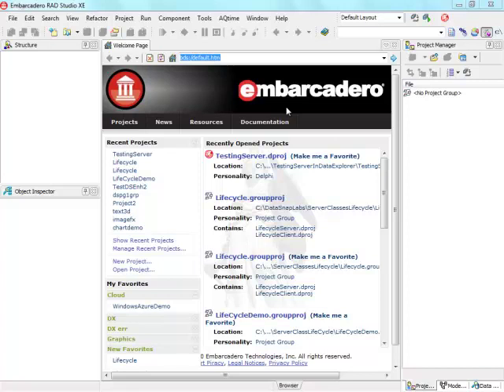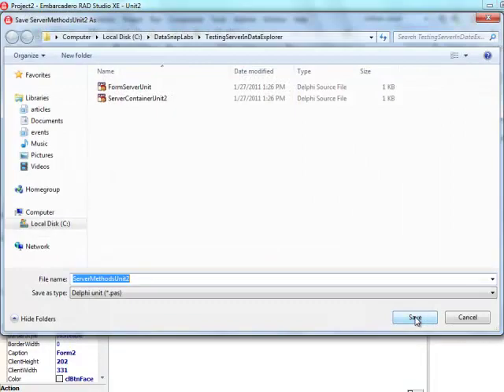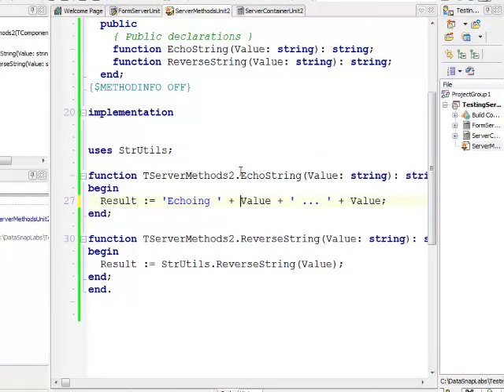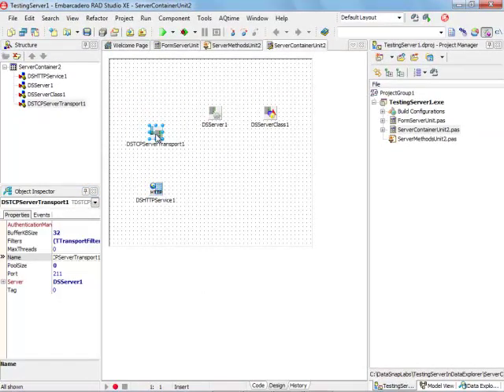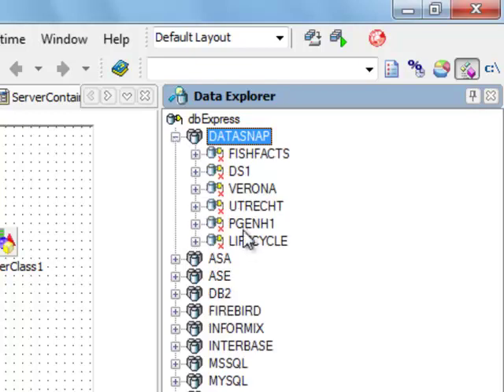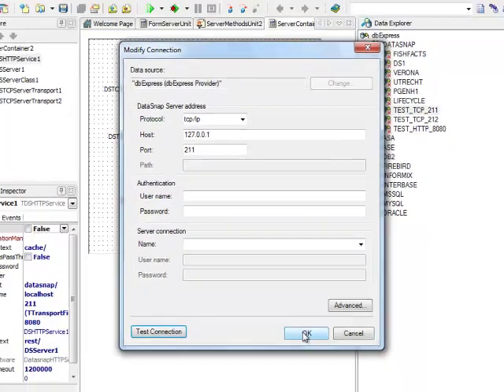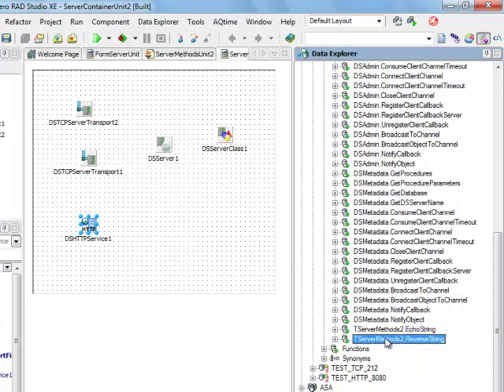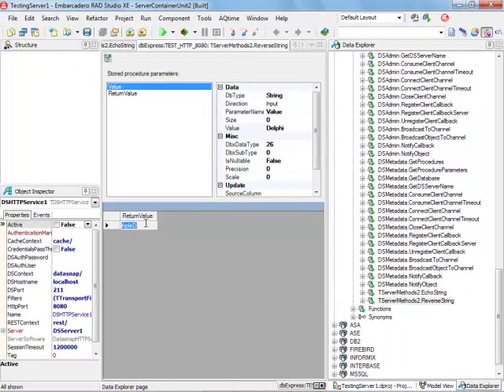Delphi Labs - DataSnap - Testing DataSnap Servers in Data Explorer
In this episode, Pawel creates a DataSnap server listening on multiple TCP/IP and HTTP ports. Instead of building a client, however, Pawel shows you how he tests the server functionality using Data Explorer that is part of the RAD Studio IDE.